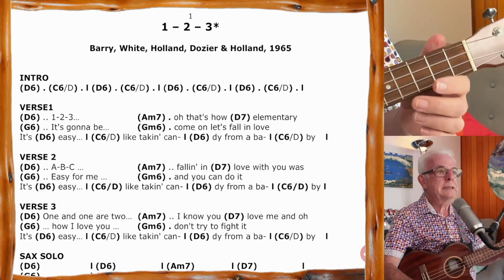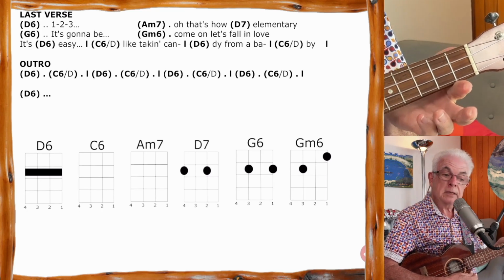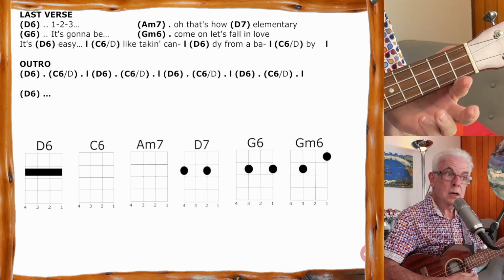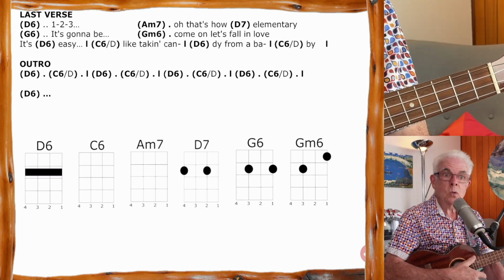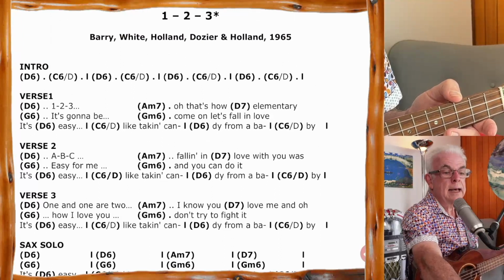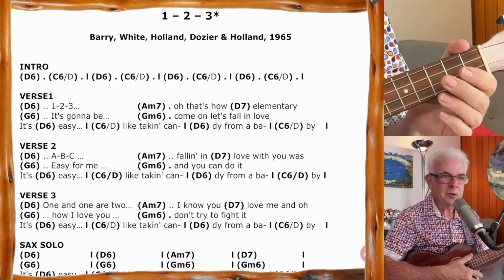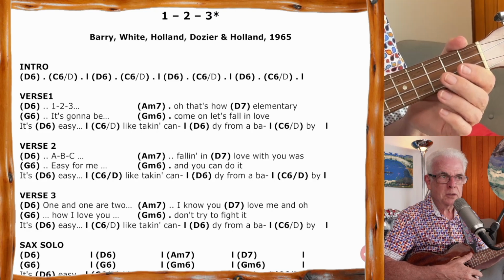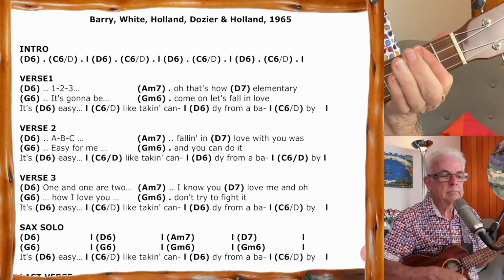1 2 3